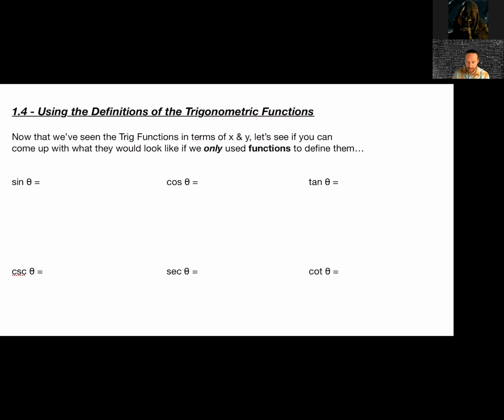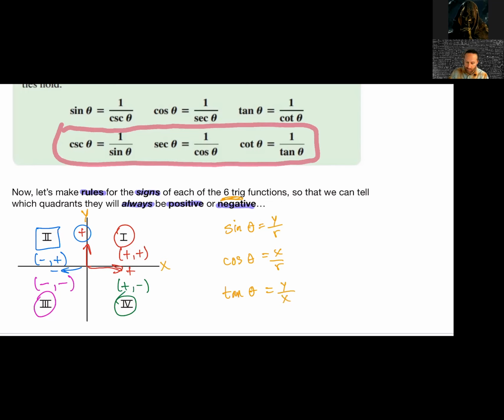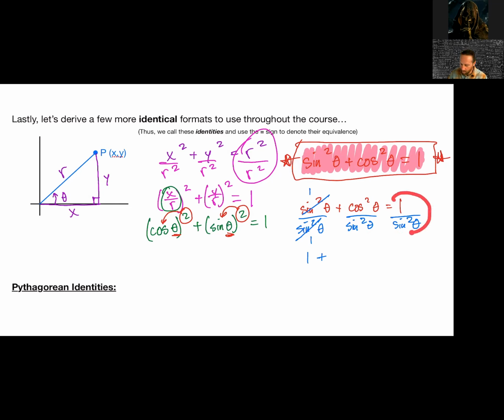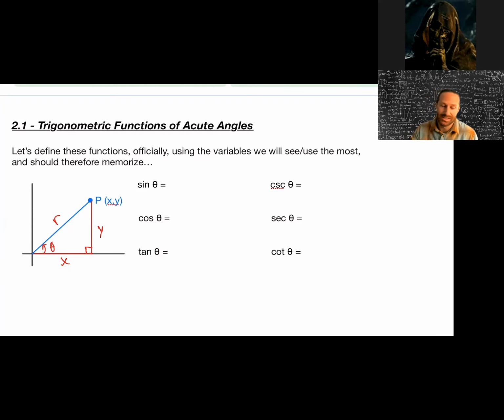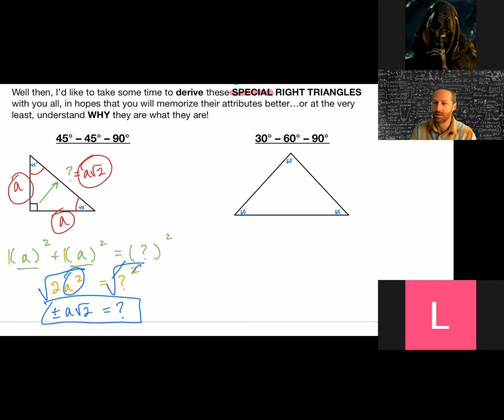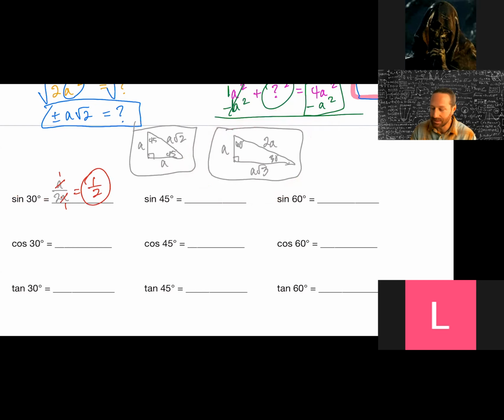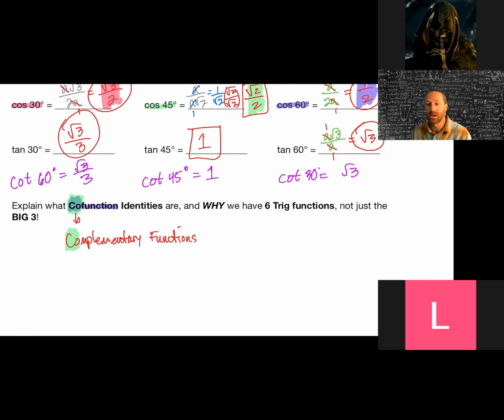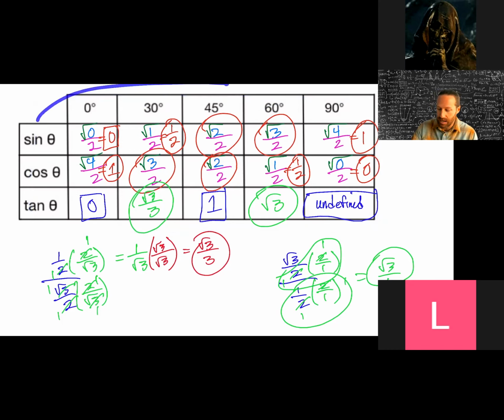Trig 1.4 & 2.1 Lecture